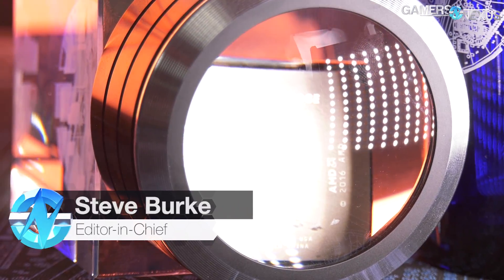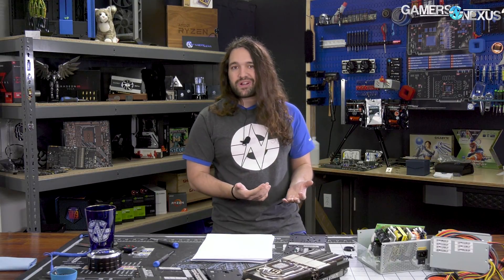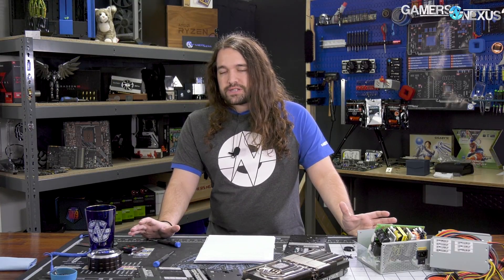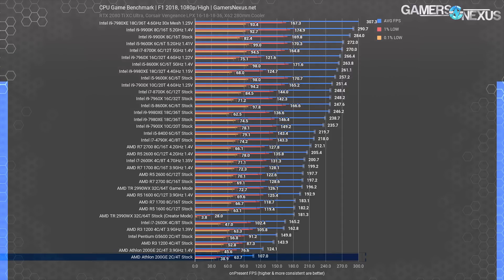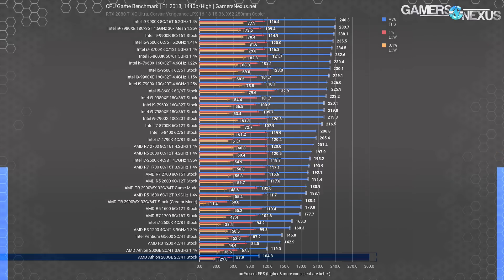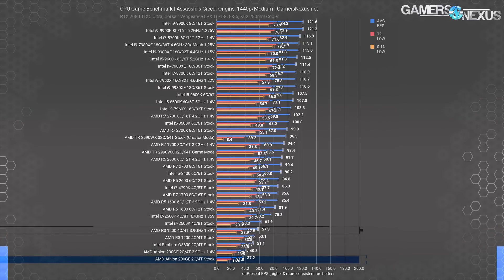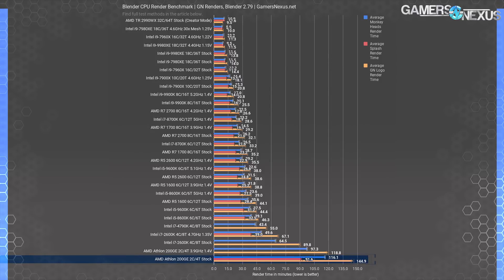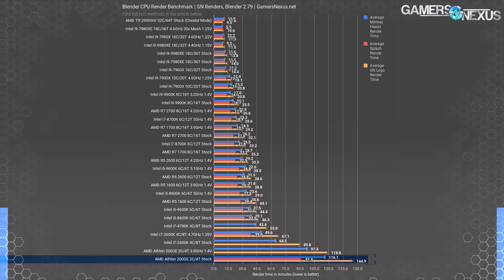AMD Athlon 200GE Review & 3.9GHz Overclocking | Budget Gaming CPU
We overclocked the AMD Athlon 200GE to 3.9GHz on the MSI B350 Tomahawk, then reviewed the CPU when in use with a discrete GPU.
Ad: Buy Gigabyte's RX 570 w/ 2 Games (Amazon

The AMD Athlon 200GE CPU is an "APU," technically, in that it has an integrated, ultra low-end graphics solution on-die. Taking up die space means a weaker CPU component, but some additional versatility as a standalone part. This makes it a weaker R3 2200G, but similar in basic concept. What we wanted to know was if the AMD Athlon 200GE could replace the old G3258 or G4560 in market position: A cheap CPU for for pairing with a cheap dGPU, creating a combo below the R5 2400G in price, but above it in performance. The R3 2200G earned our Best Budget Gaming award a few weeks ago, and it still holds that, but a cheap CPU and dGPU combo would outperform the 2200G, in theory, it's just that cheap CPUs haven't really been good lately. The Pentium line is too expensive with the 14nm shortage, leaving us with the relatively new 200GE for review. In the process of working on the review, we learned that the 200GE overclocks with MSI boards and AGESA 1.0.0.6, something we explored in this benchmark.

Editorial, Testing: Steve Burke
Testing: Patrick Lathan
Video: Andrew Coleman, Keegan Gallick